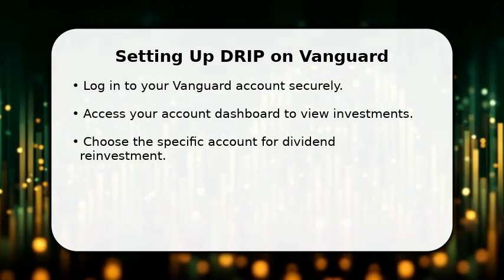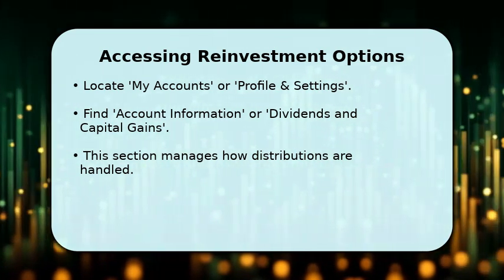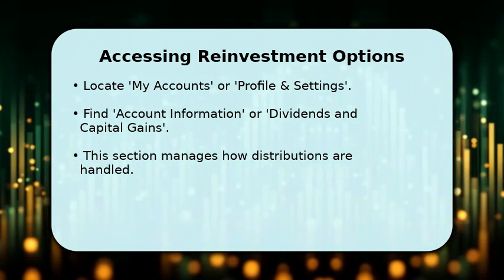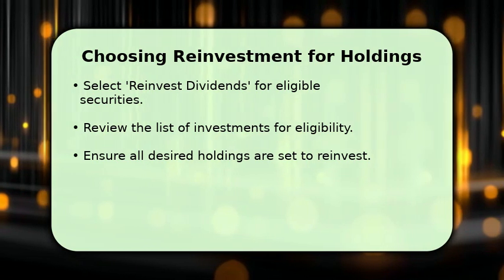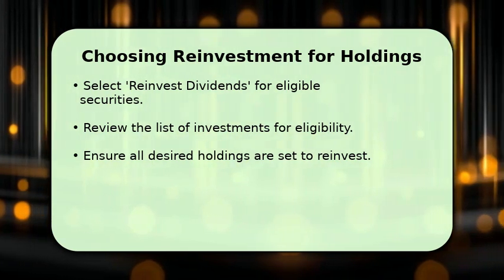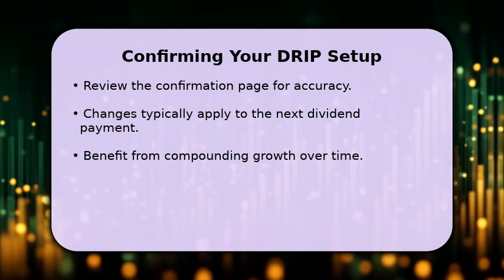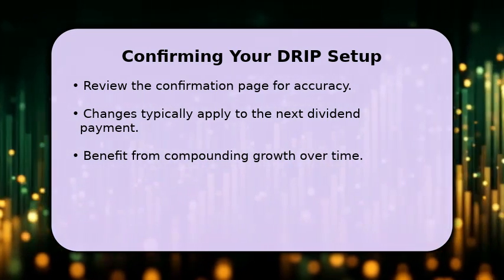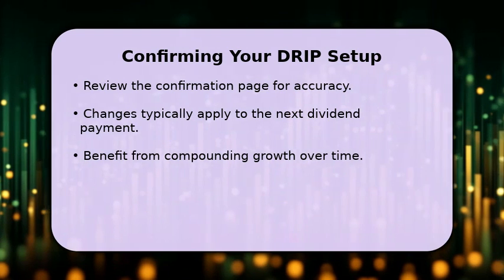How to Set Up Dividend Reinvestment on Vanguard in 2025 (Only Way)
▸ (f) Learn how to automate your dividend reinvestment with Vanguard's easy-to-use platform. In this video, we'll show you the step-by-step process of setting up dividend reinvestment on Vanguard for 2025 and beyond. By following these simple steps, you can maximize your investment returns and make the most of your dividend-paying stocks.